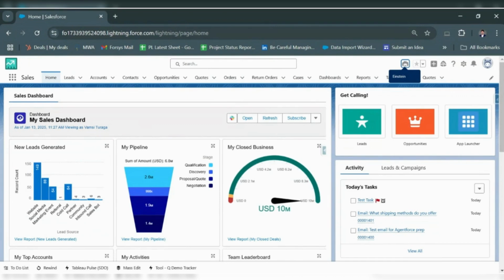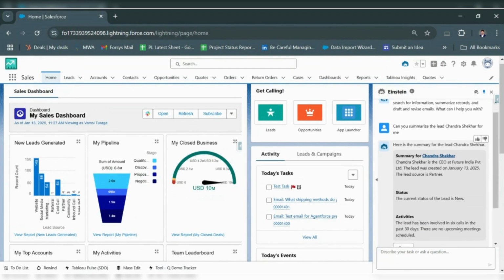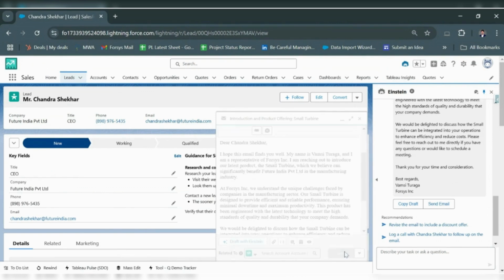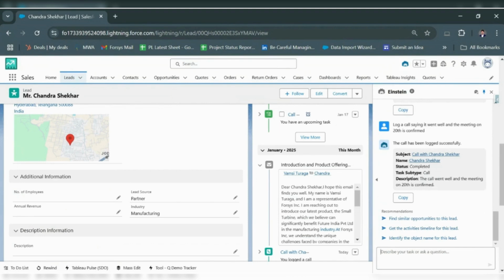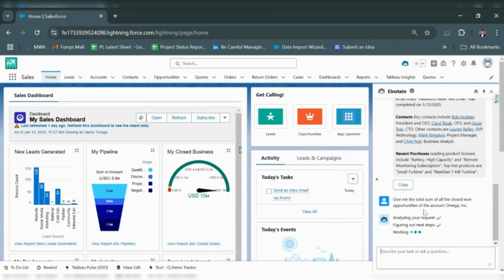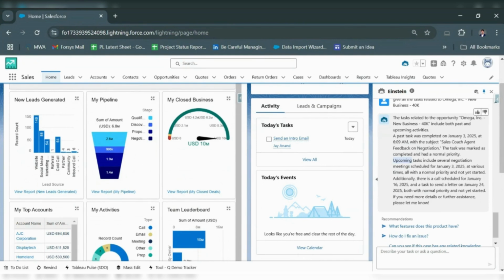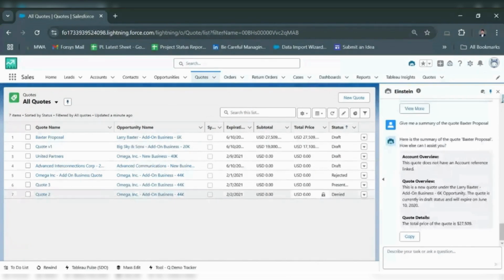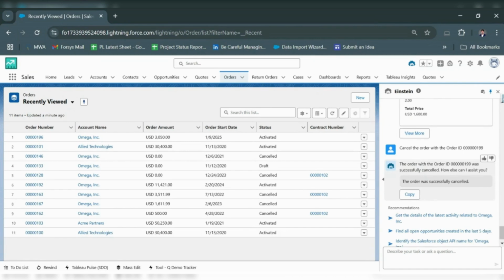Agent Force Demo